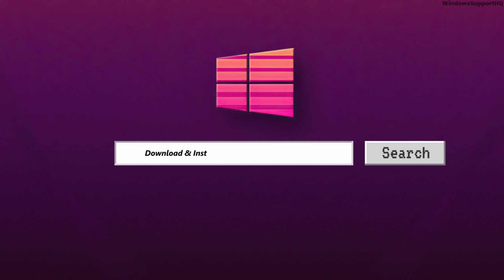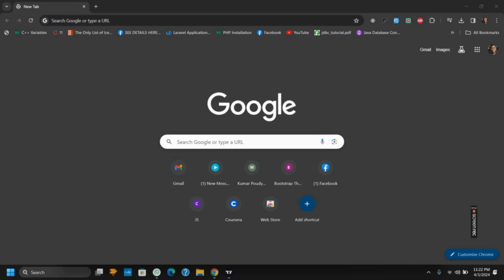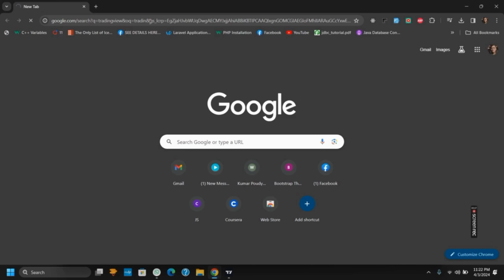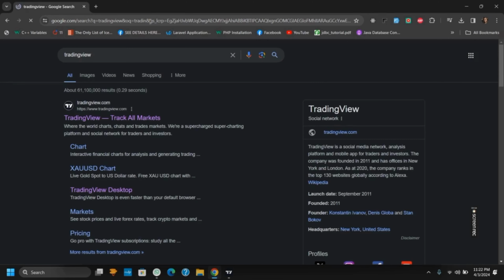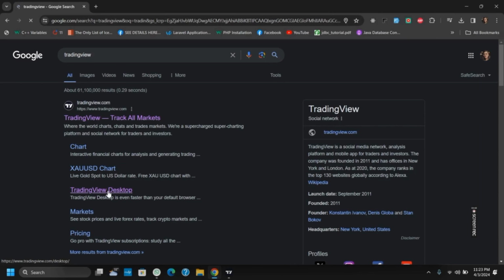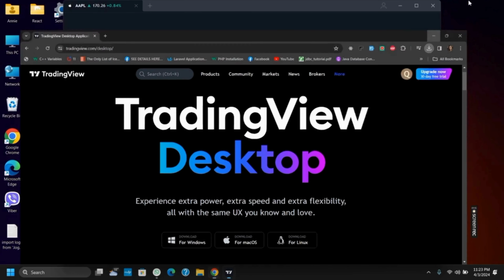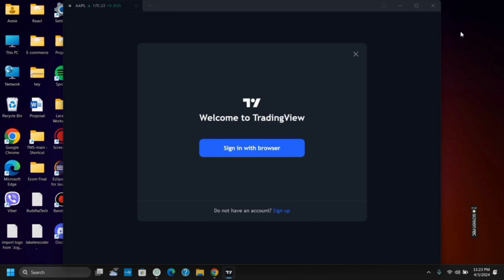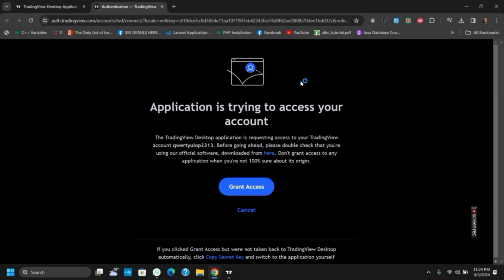How to Download and Install TradingView on Windows 11 (Full Tutorial)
Interested in using TradingView on your Windows 11 PC for advanced charting and analysis? Follow this comprehensive tutorial to learn how to download and install TradingView step-by-step, ensuring you can access powerful trading tools and features in 2024.

In this tutorial:
0:00 - Introduction
0:05 - How to Download and Install TradingView on Windows 11 (Full Tutorial)

Discover the complete process of downloading and installing TradingView on your Windows 11 PC. Learn how to navigate to the TradingView website, sign up for an account or log in, and download the TradingView desktop application. Follow the installation prompts and configure TradingView to start analyzing markets and making informed trading decisions.

Unlock the full potential of TradingView on your Windows 11 PC with our comprehensive tutorial!